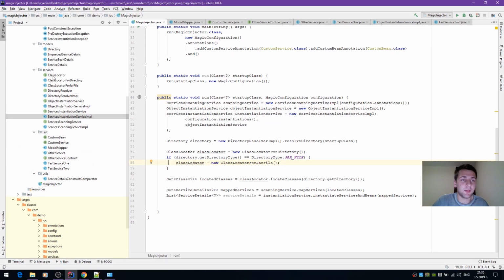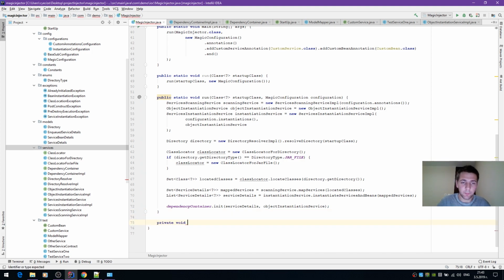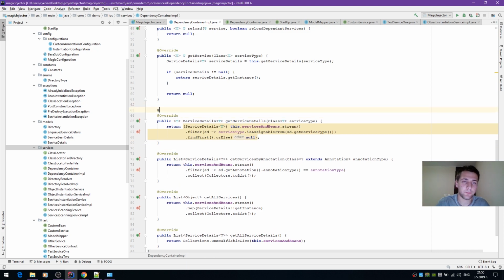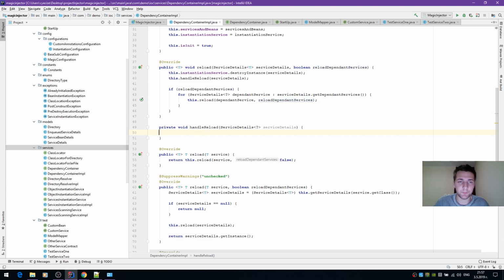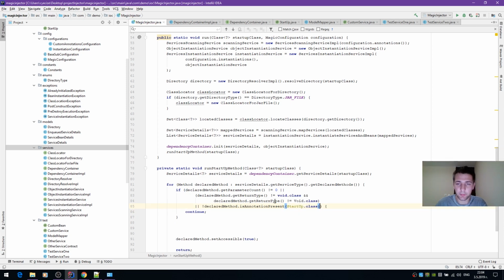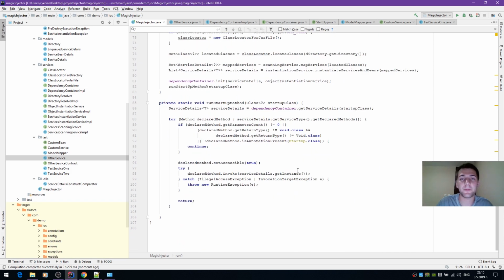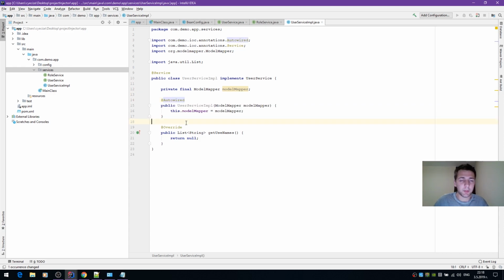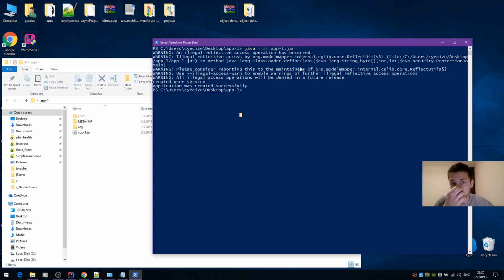Create Your Own IoC / Dependency Injection Framework From Scratch (Java) Part Four - Container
In this video series I am showing how to create your own IoC Container from the ground up without any third party libraries.

In order for the video to be more understandable, I have split the development process into 5 main sub tasks.

In this Part we are covering the fifth(from 5 total) sub task which is creating the dependency container.

So in this video I am creating the dependency container interface, adding an annotation for entry point of the application and I am cleaning the code from test classes.

Also I am creating a sample application that uses the MagicInjector as a library to test it in a real environment.